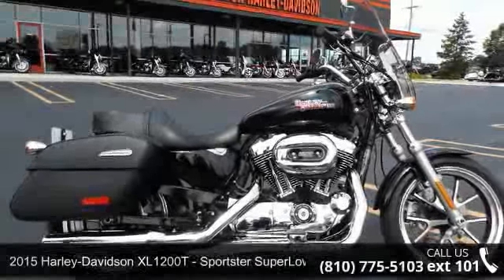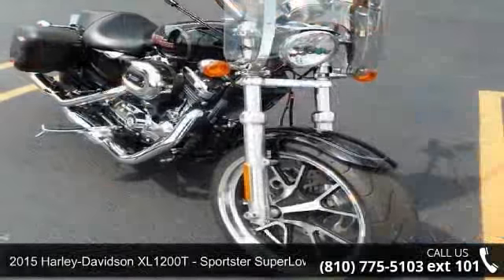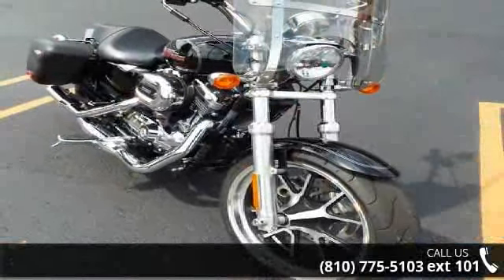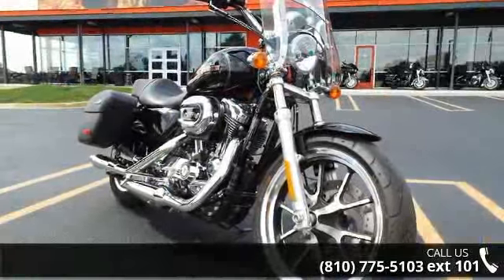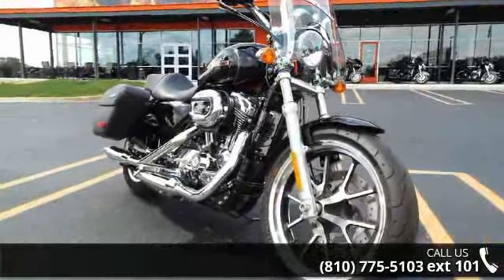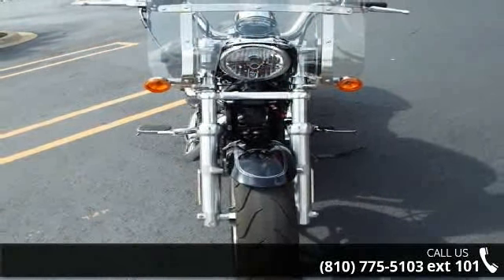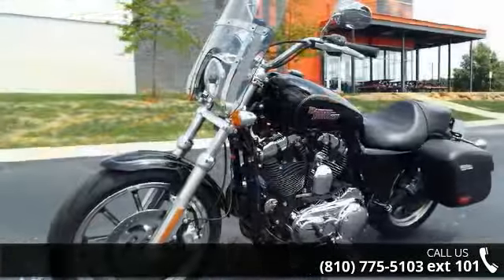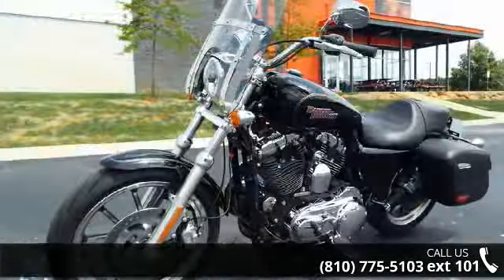2015 Harley-Davidson XL1200T - Sportster SuperLow 1200T ...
JOIN THE BRIGHTON HARLEY-DAVIDSON FAMILY TODAY!!!  Bone stock and ready to Rock!